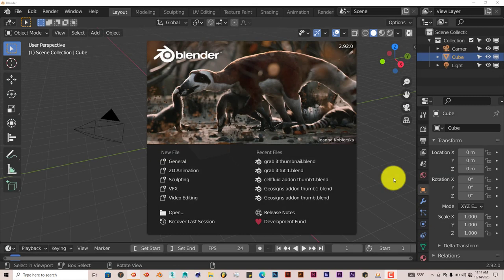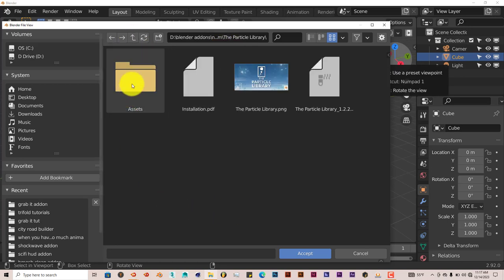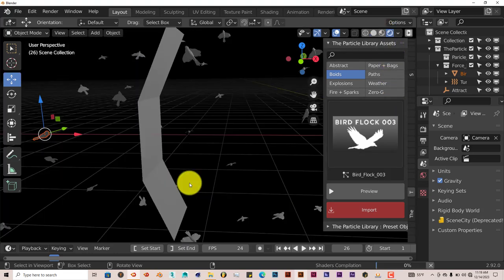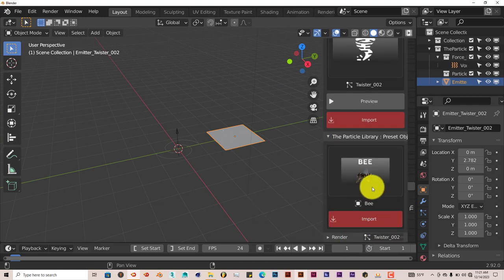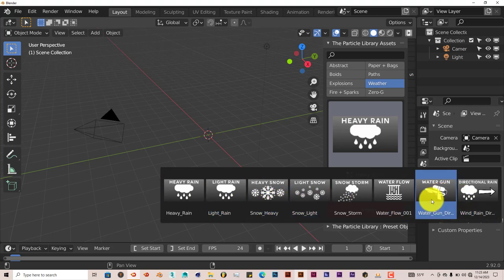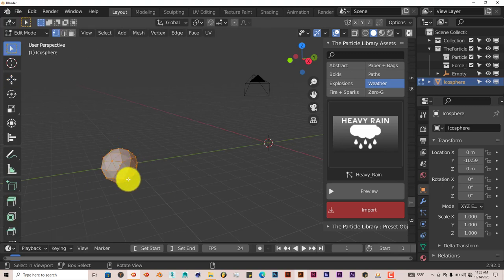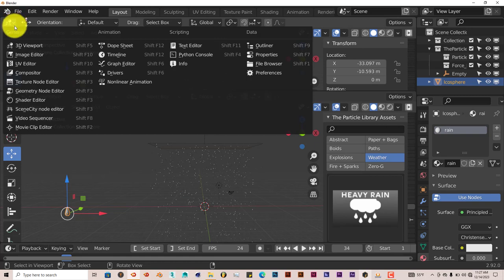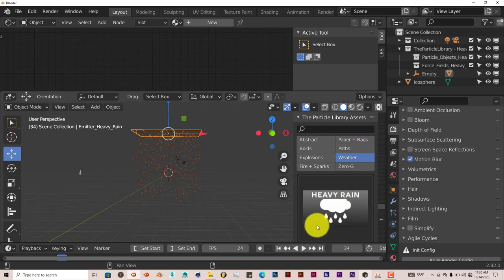Blender Quick Tip: The Particle Library Addon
In this tutorial, you'll learn how to add animated objects in a particle system by using the easy to use addon called The Particle Library Addon.